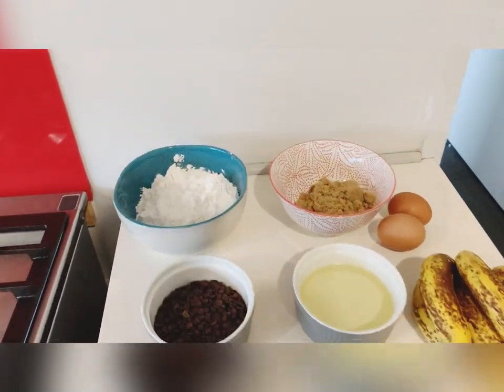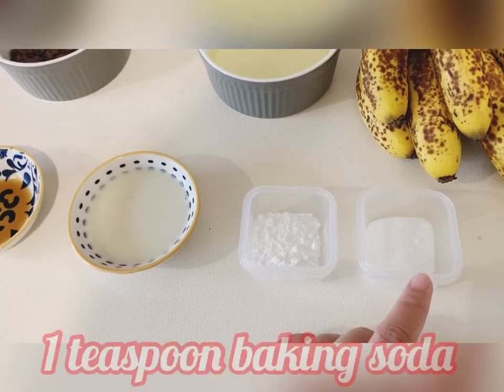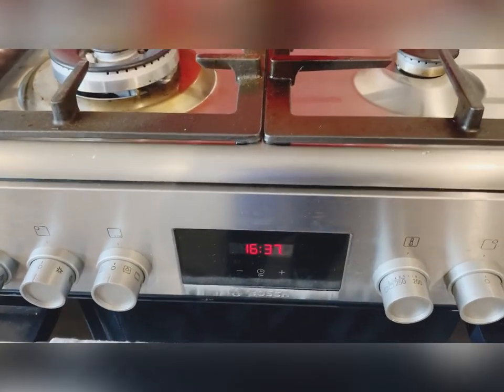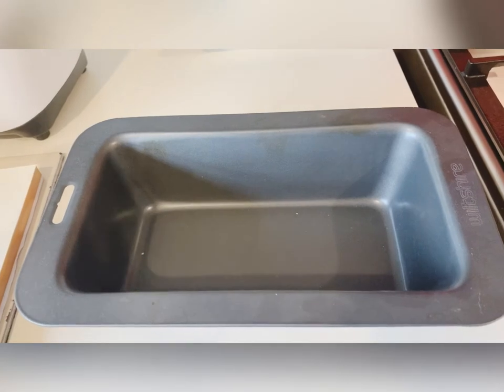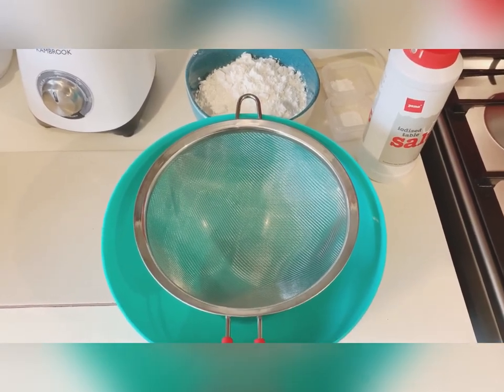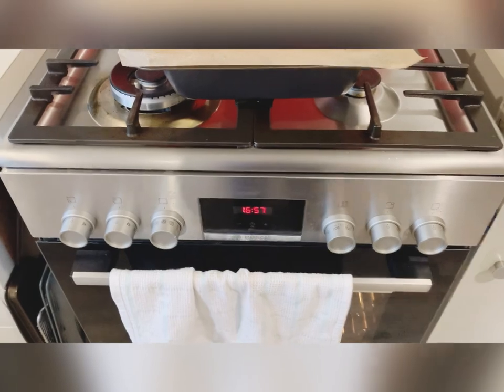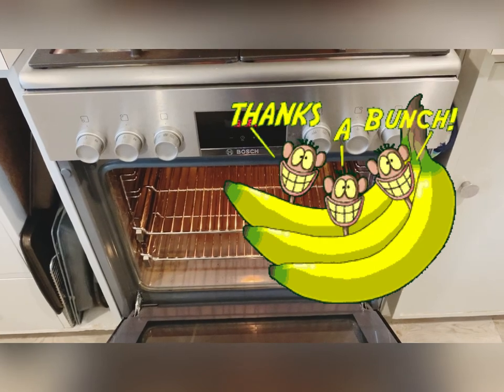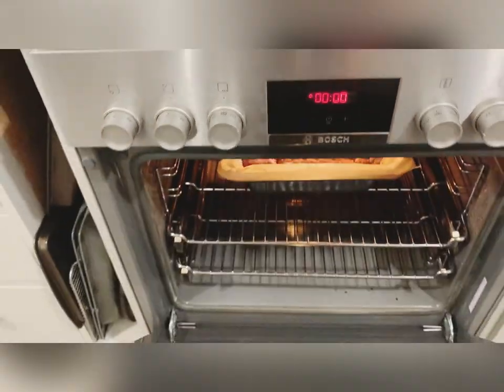Gluten and Dairy Free Banana Bread for the win!!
Don't let your bananas go to waste, over ripe bananas make a yummy banana bread :D Music: Golden Days